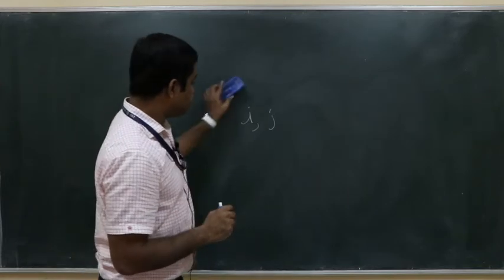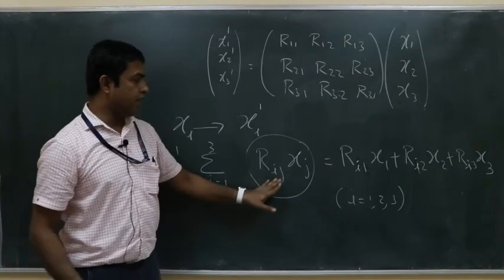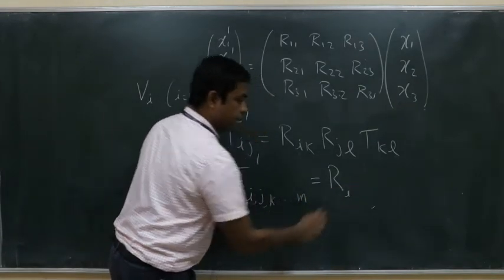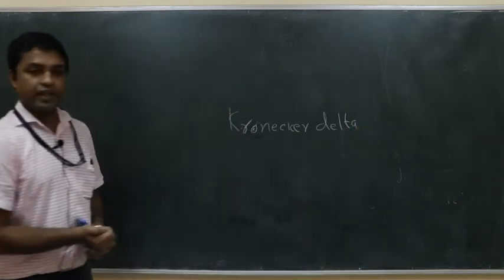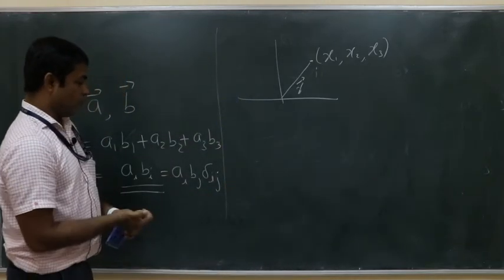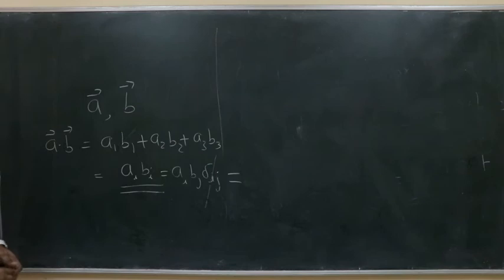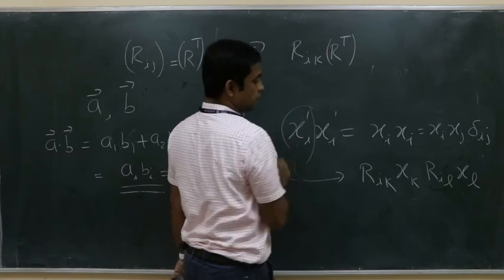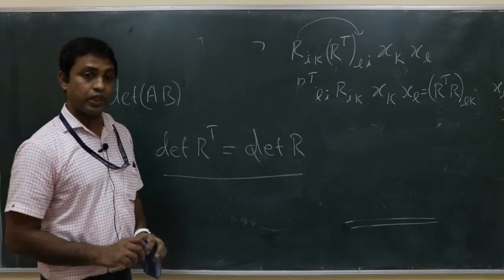Mathematical Physics Lecture 4: Vector and Tensor transformations, Kronecker delta and Levi Civita